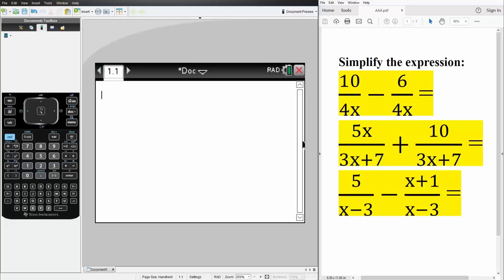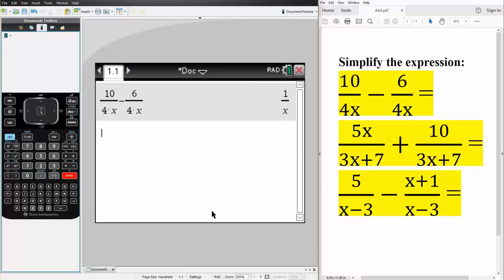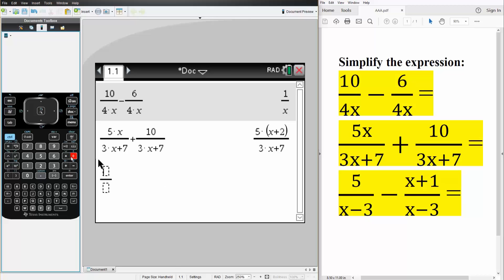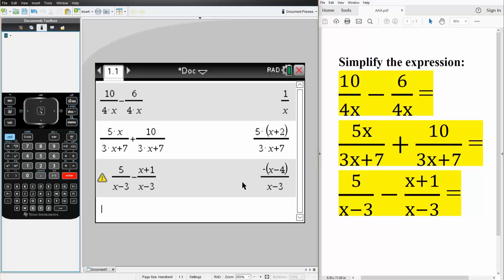Alg2: Adding & Subtracting Like Rational Expressions (TI-nSpire CX CAS)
Adding & Subtracting Like Rational Expressions (TI-nSpire CX CAS)

Workbooks that I wrote: